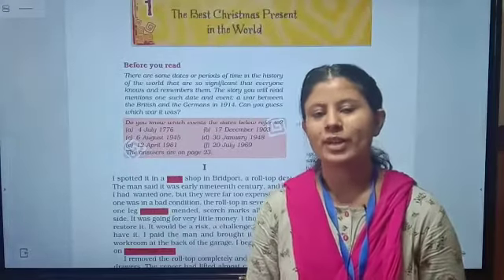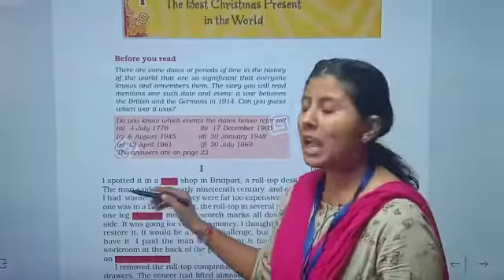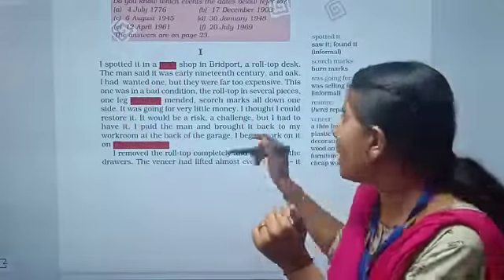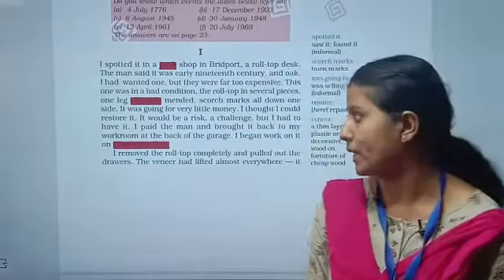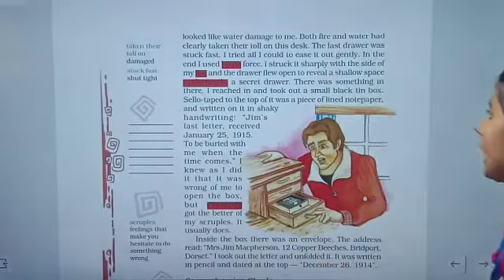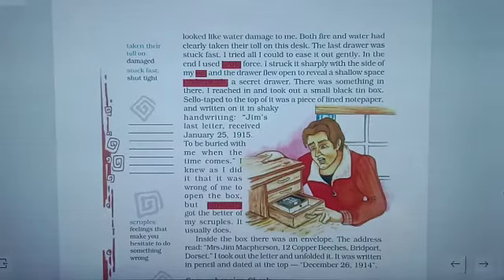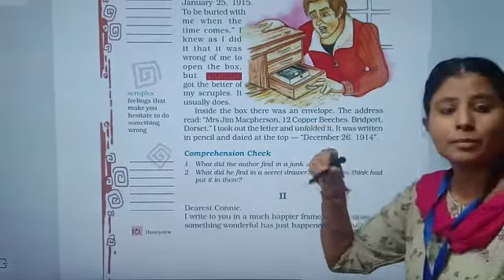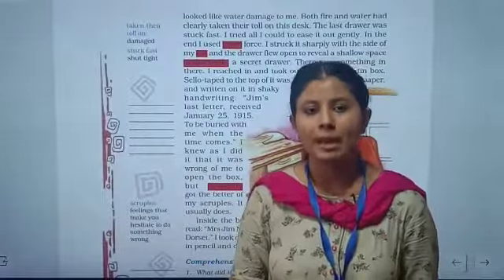Chapter 1(literature) The best christmas present in the world.